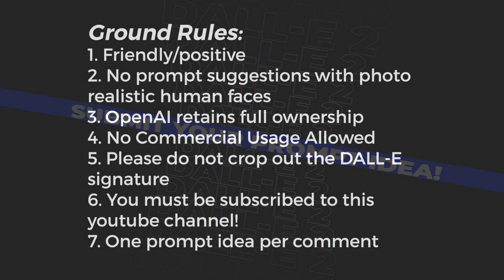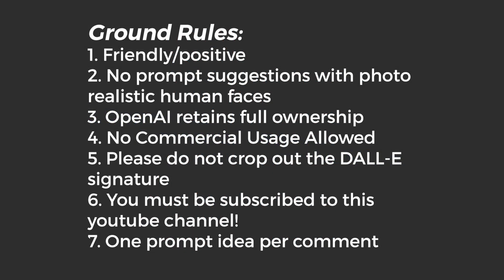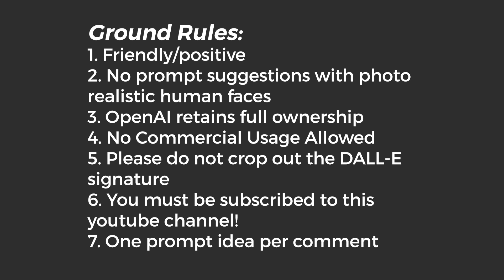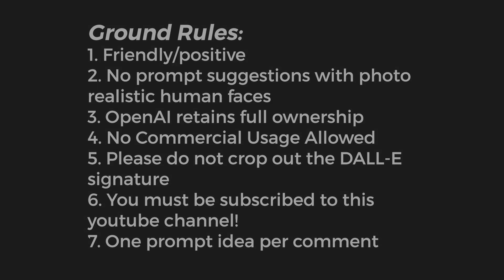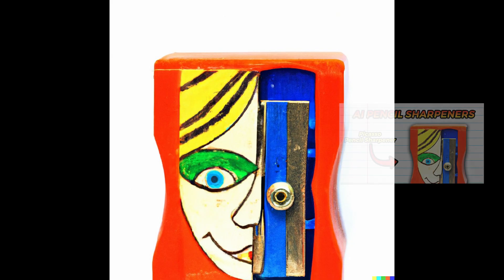Submit your DALL-E 2 Prompt Idea!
Submit your DALL-E 2 prompt idea! One prompt per comment, please make sure you follow the ground rules outlined in the video. Please upvote prompt ideas you like below too, to help me prioritize!